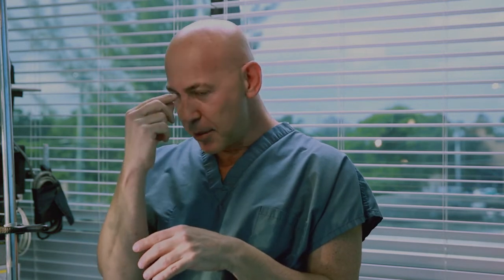Rhinoplasty Surgeon Miami - Dr. Ary Krau at CG Cosmetic.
Finding a qualified plastic surgeon in Miami for Rhinoplasty is no easy, however at CG Cosmetic surgery we are proud to have Dr. Ary Krau as part of our team.

With more than 20 years of experience, Dr. Krau delivers excellent results when it comes to nose job and rhinoplasty.